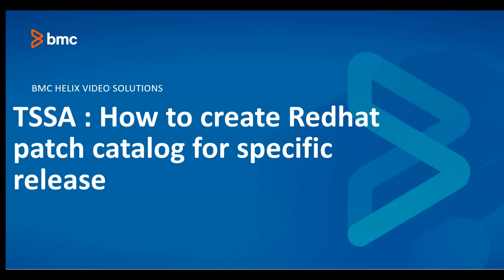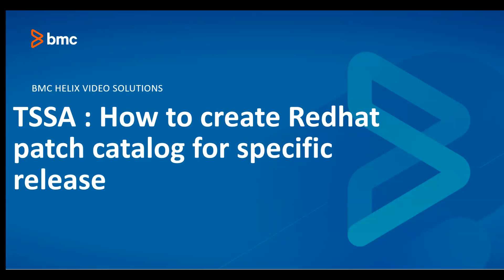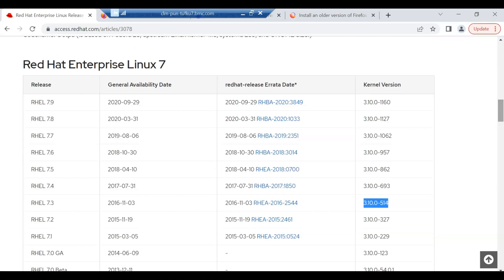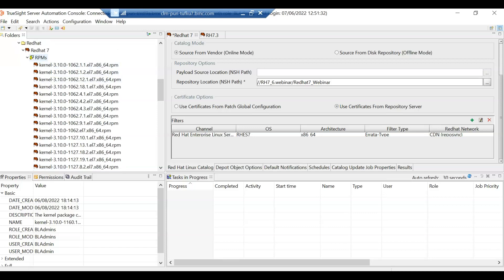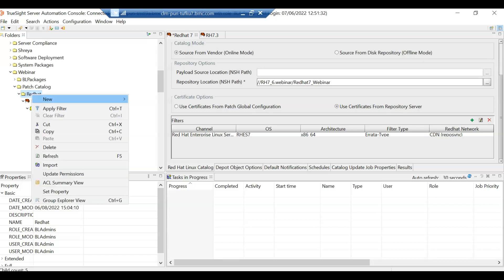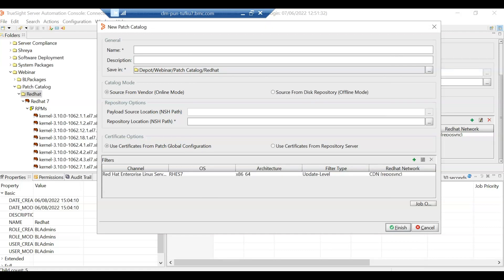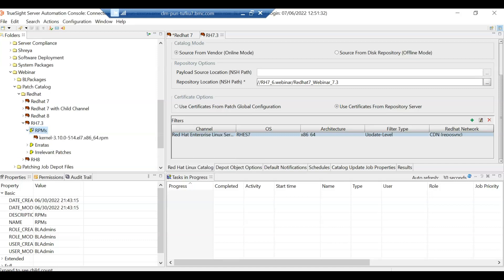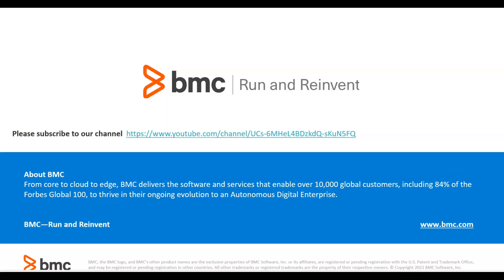BMC Truesight Server Automation (TSSA): How to create RedHat patch catalog for specific release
How to create Redhat patch catalog for specific release